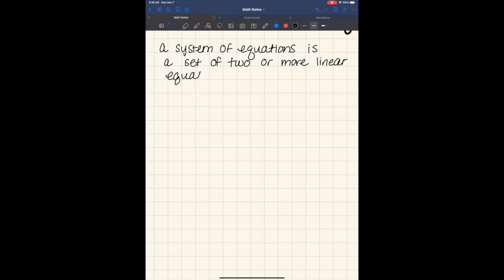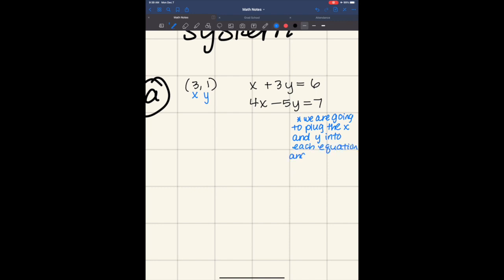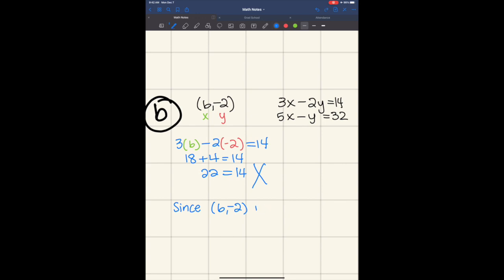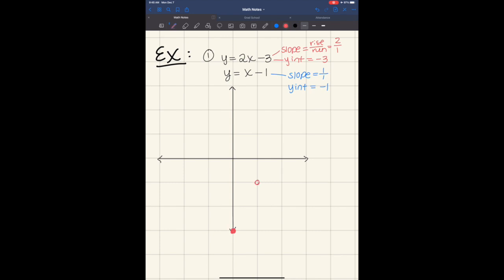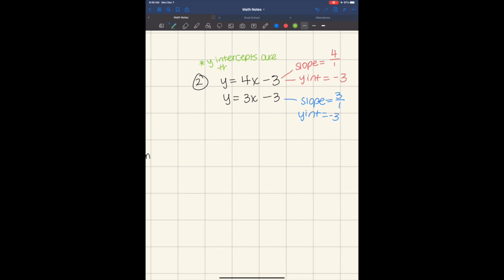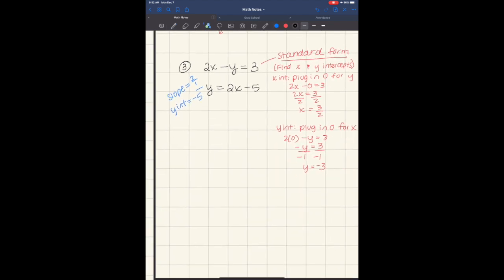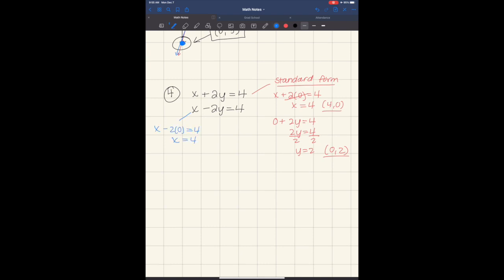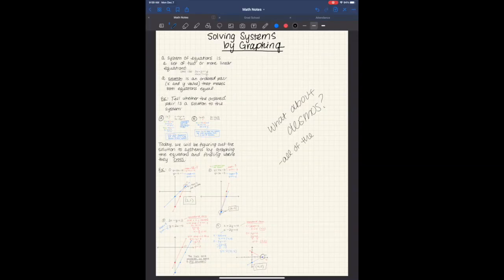Notes Solving Systems of Equations by Graphing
This video is about Notes Solving Systems of Equations by Graphing